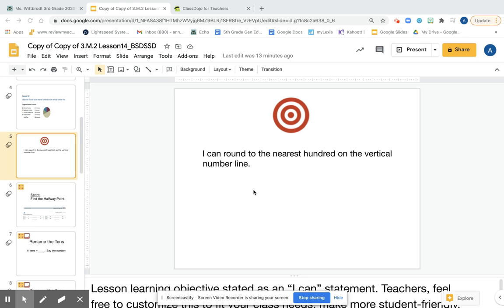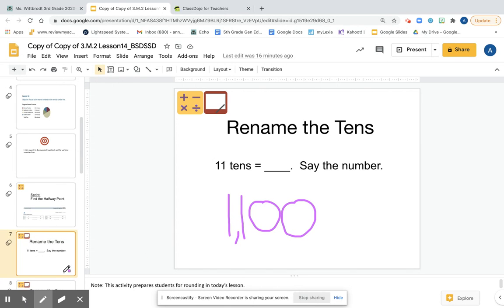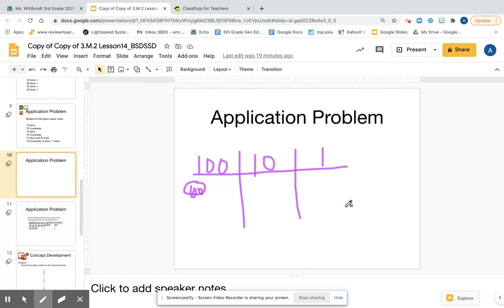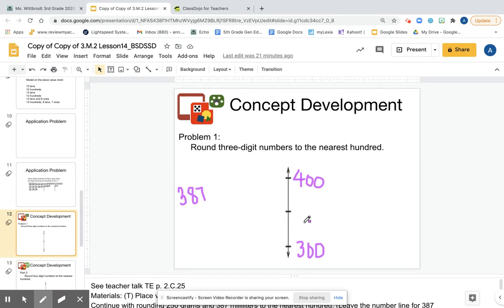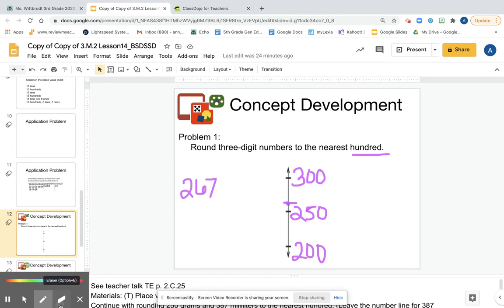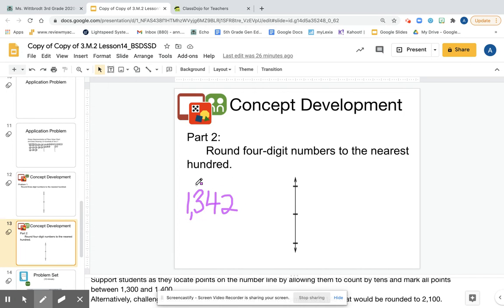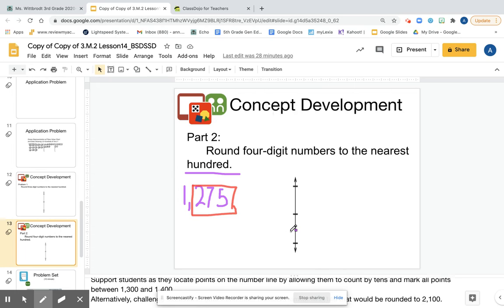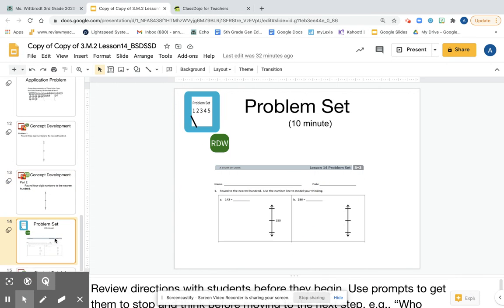Untitled: Nov 23, 2020 10:53 AM